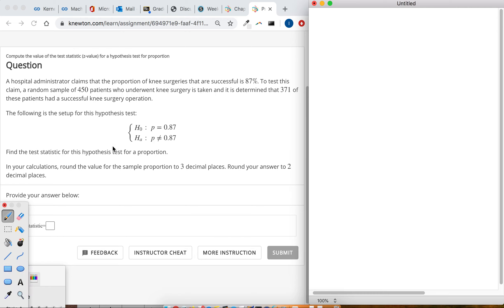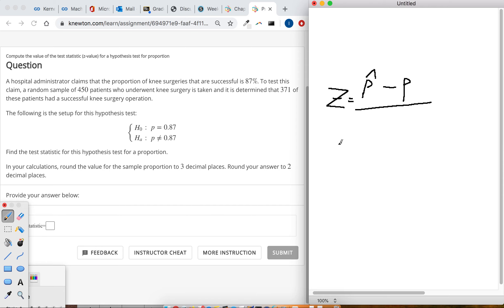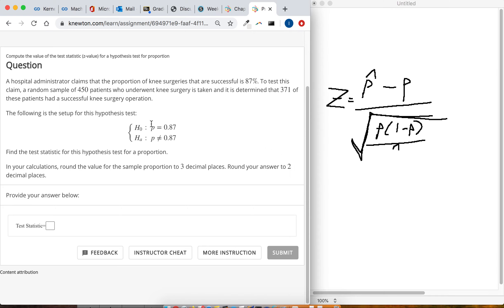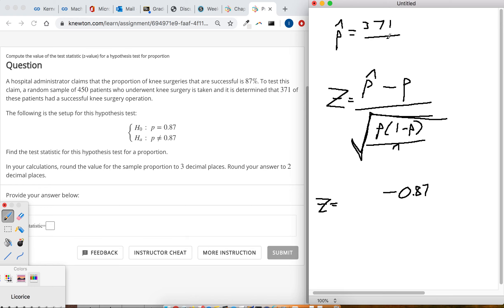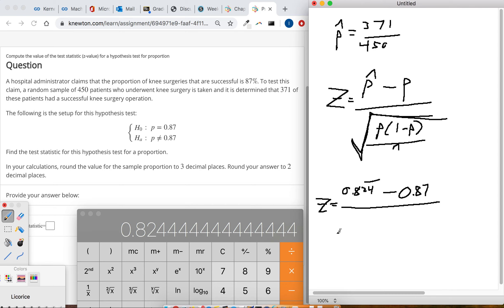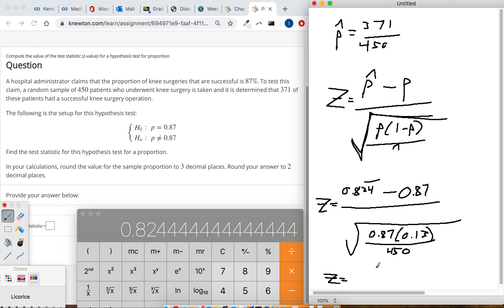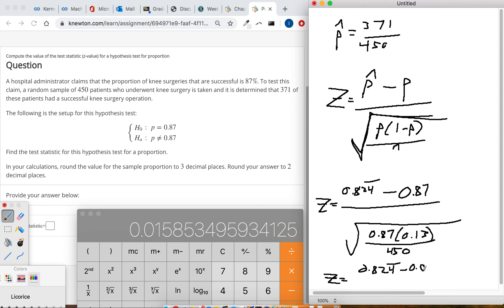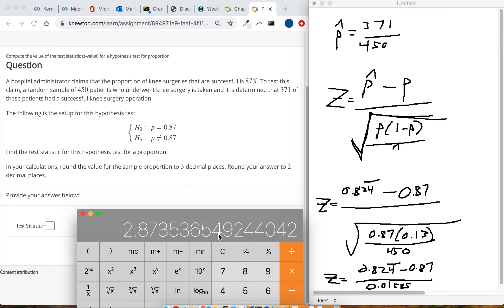Compute the value of the test statistic z value for a hypothesis test for proportion